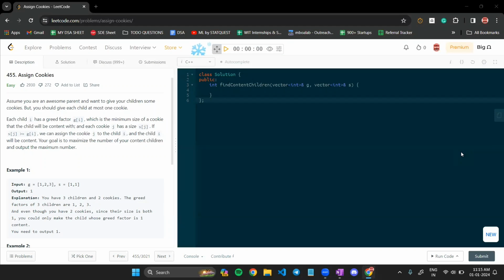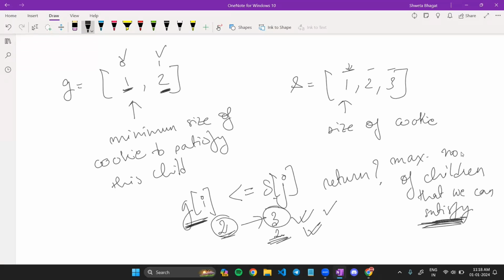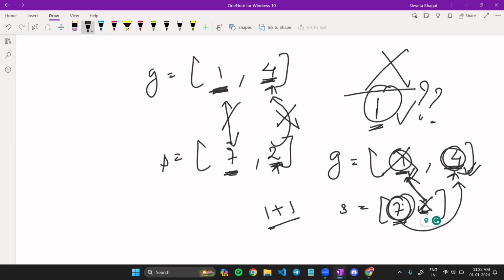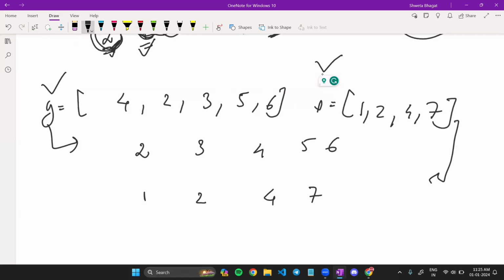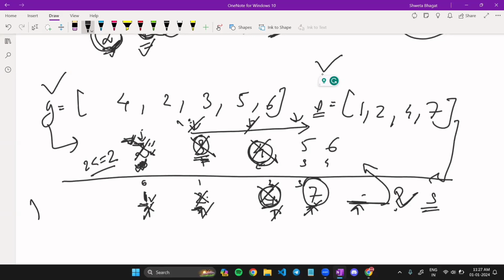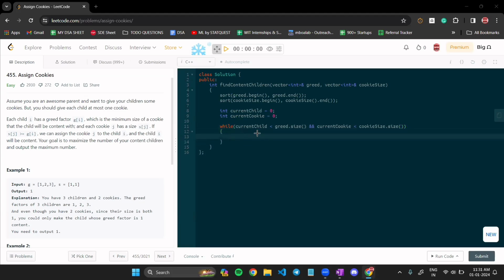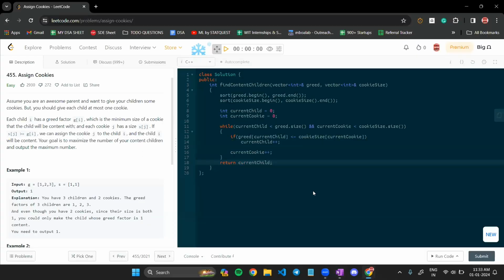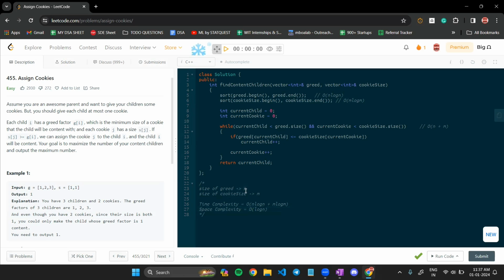Daily LeetCode Challenge: 455. Assign Cookies | Explained & Solved | 01 Jan 2024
I have explained & solved the Daily LeetCode Challenge of 01 January 2024, i.e. Assign Cookies(LeetCode: 455).

Timestamps:
00:00 - Introduction & Problem Overview
02:54 - Examples
09:43 - Code Implementation
14:25 - Complexity Analysis